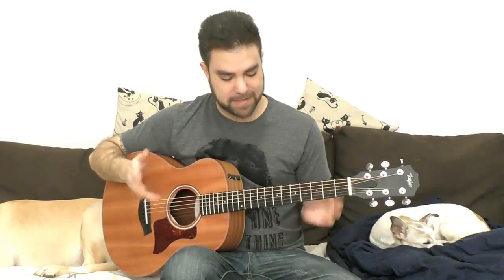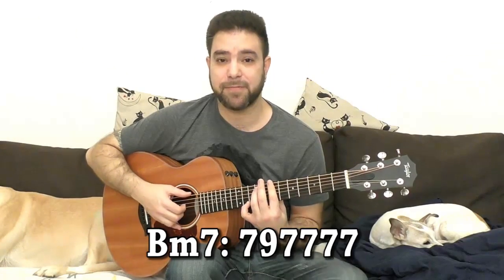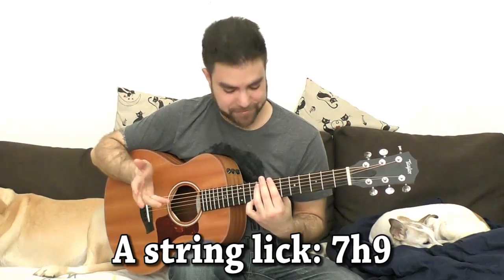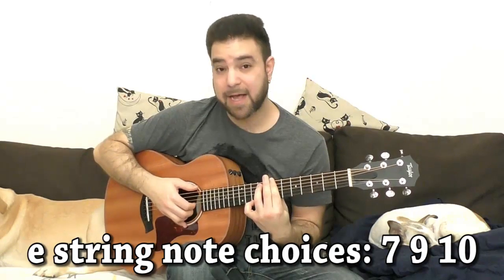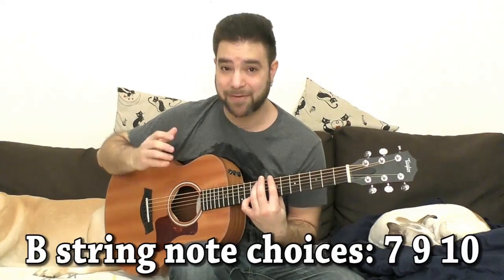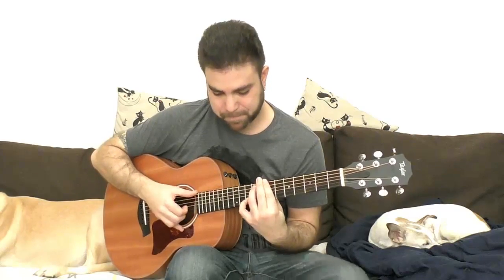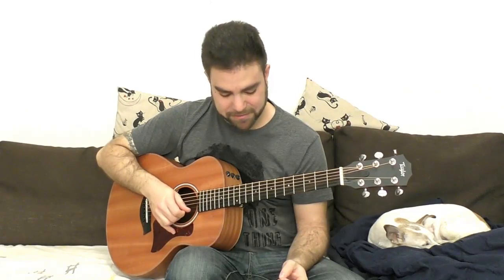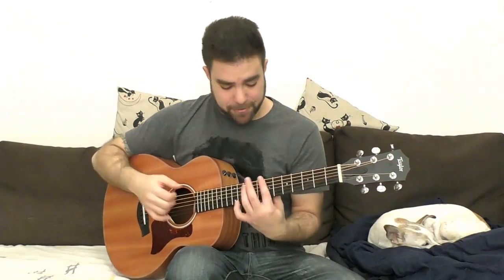Lesson: Fingerstyle Funk - A Step By Step Guitar Tutorial - Method Breakdown